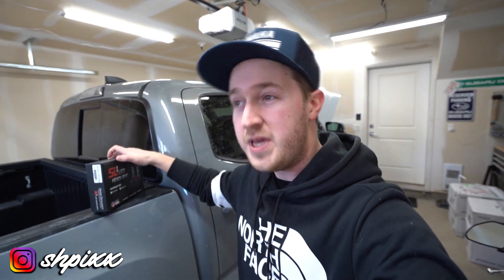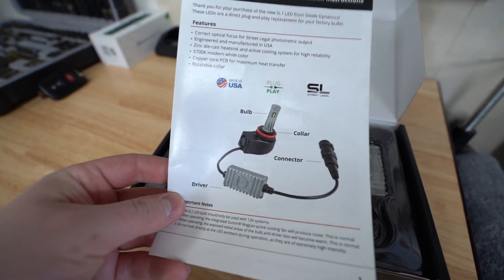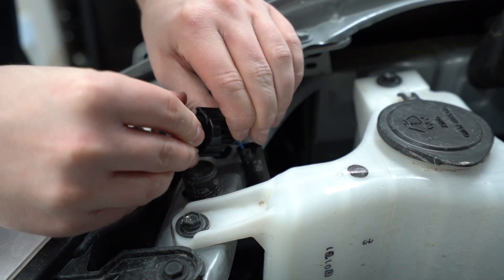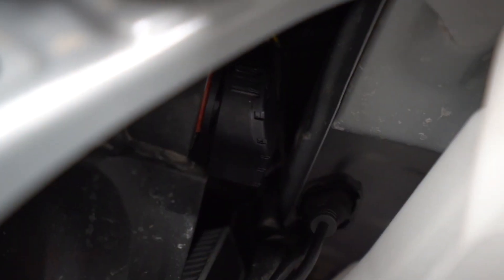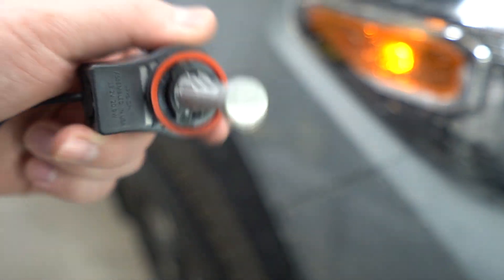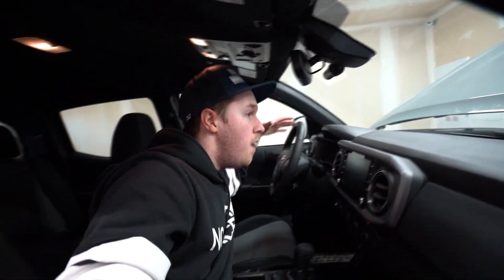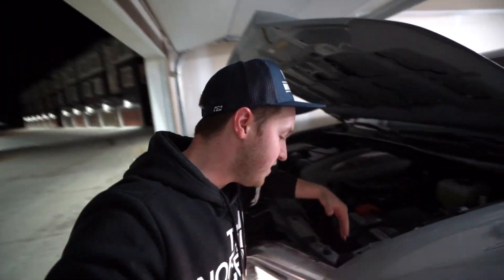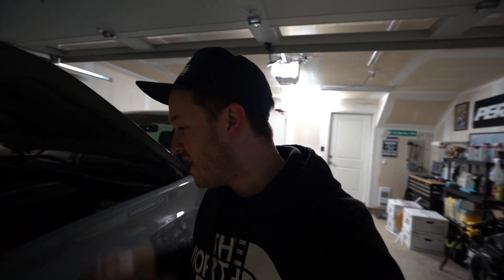BRIGHT LED Headlights! Diode Dynamics SL1 LED DIY Install | 2016 - 2020 Toyota Tacoma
My TOP Recommended DASHCAMS:
Blackvue DR750S-2CH
Blackvue DR900S-2CH
Viofo A129
Viofo A119 V3

DETAILING PRODUCTS I USE:
Griots 6" Polisher
Gyeon Quartz
Adams Polishes